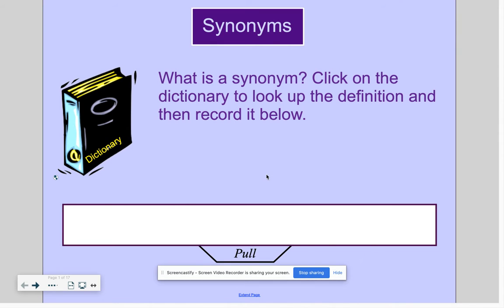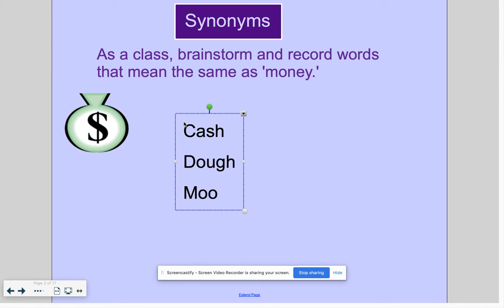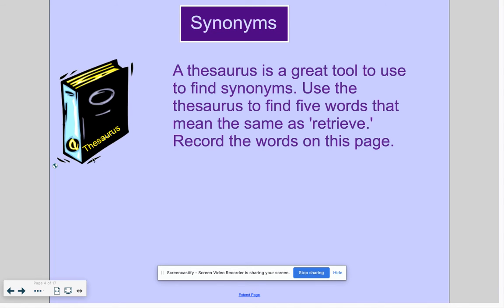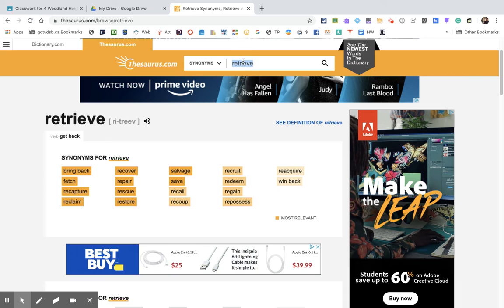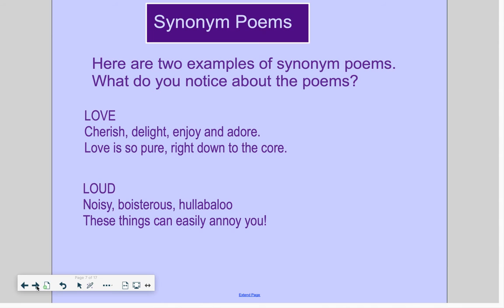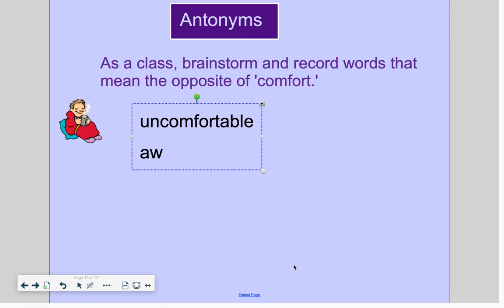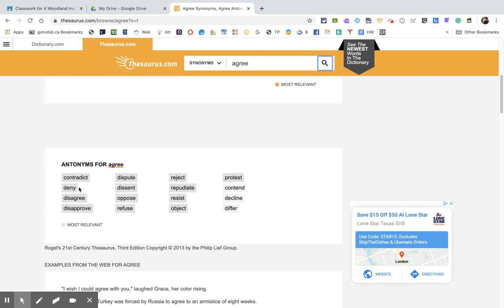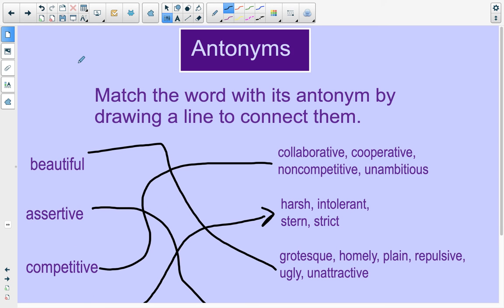Synonyms and Antonyms